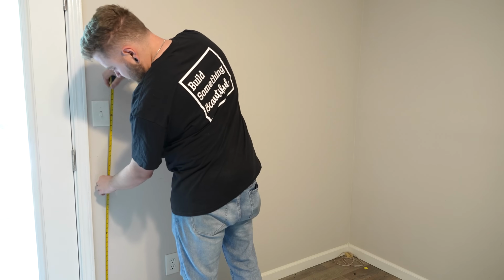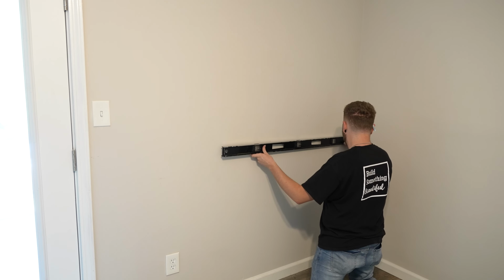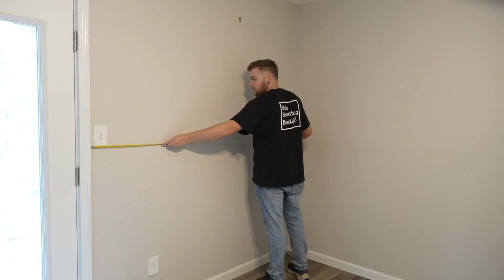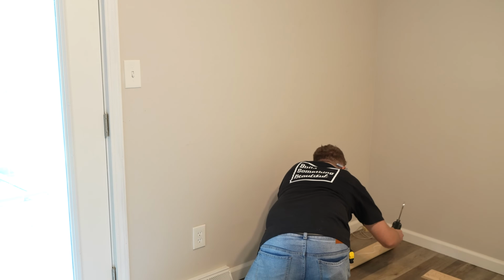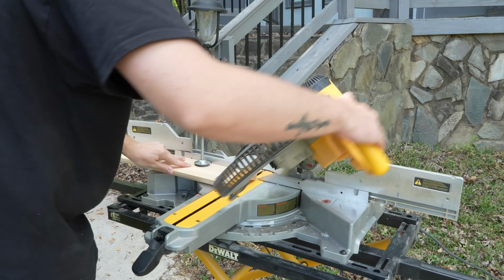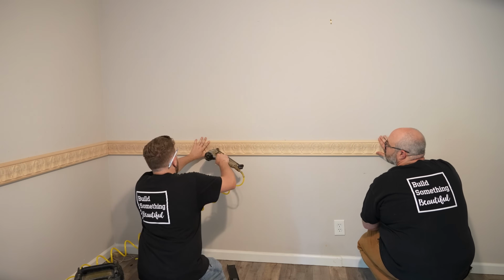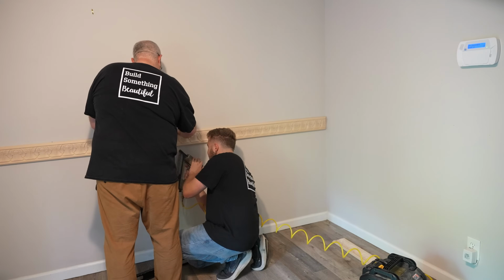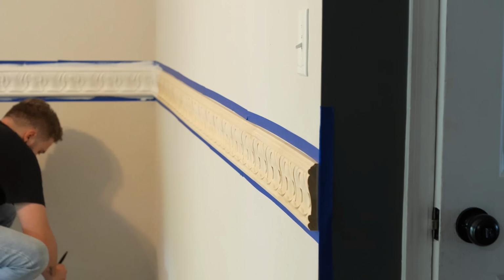How to Install Chair Rail Moulding | Builder's Studio | Osborne Wood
In this video we are going to show you how to install chair rail moulding. This process is simple and can really change the look of your walls!

Tools Used:
- Liquid Nail
- Nail Gun/Nails
- Miter Saw
- Tape Measure
- Level
- Stud Finder
- Caulk
- Paint

Osborne Wood Products, Inc. is an international supplier of high-quality wood components. Our broad inventory includes table legs of all sizes, mouldings, corbels, onlays, hardware, home accessories, and more. Our wooden products are available in up to 14 different wood species, and we also offer acrylic and metal options.

00:00 Introduction
00:16 Marking the Chair Rail Height
00:36 Locate Studs for Installation
01:00 Measuring and Cutting to Length
01:23 Attaching to the Wall
01:39 Cutting the Bevel for the Corners
02:07 Cutting a Seamless Transition
02:21 Applying Caulk
02:38 Painting
02:50 Before and After
03:12 Outro